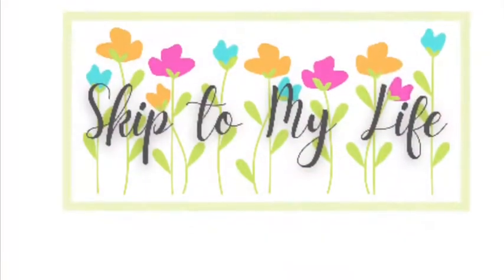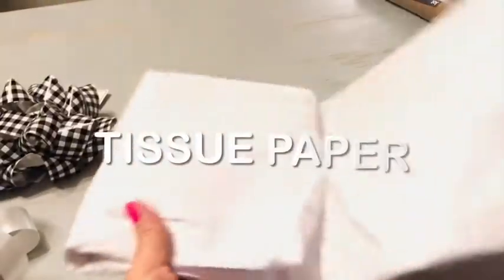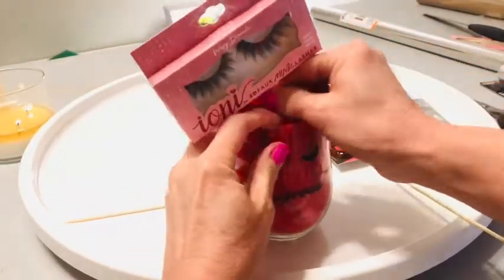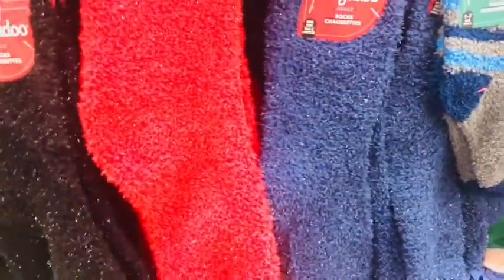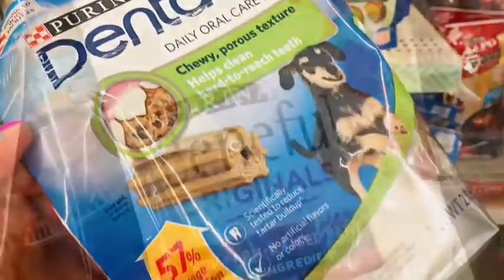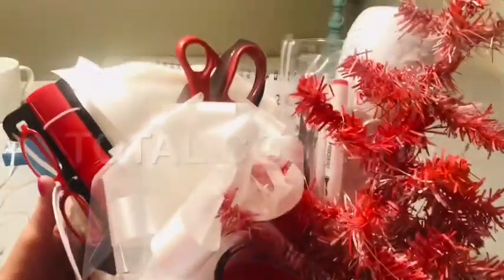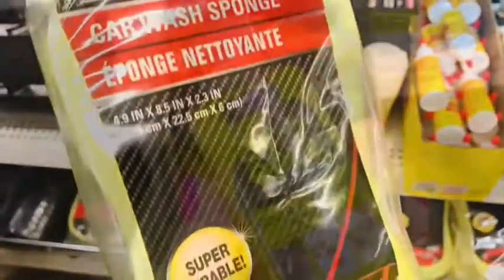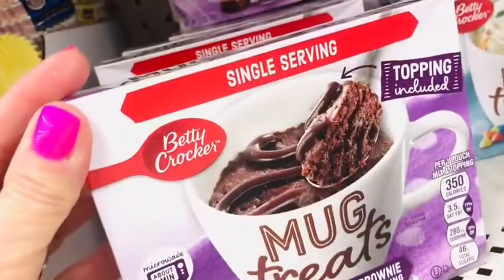🎄HOW TO MAKE A HOLIDAY GIFT BASKET/ DIY Dollar Tree Christmas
Ready for holiday gift basket giving? Start stocking up on $1 Dollar Tree items to save money & snag the very best loot! I’ll show you what to look for NOW & put aside in your favorite hiding spot.